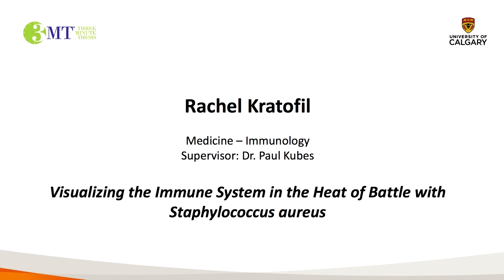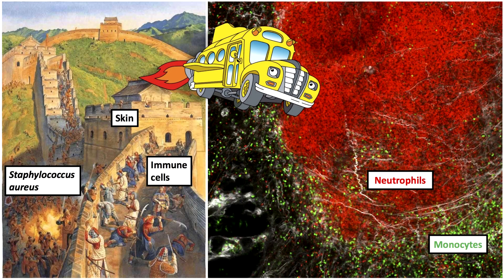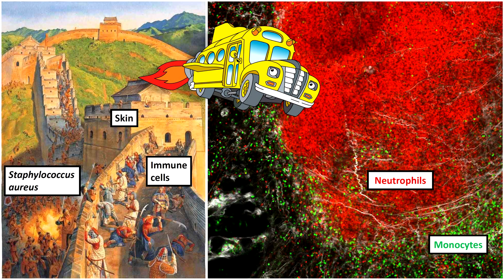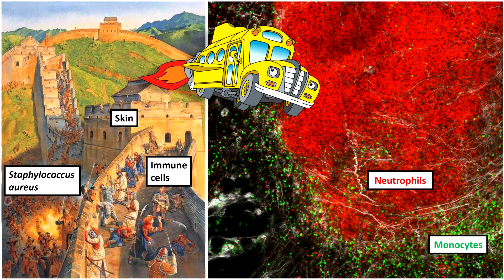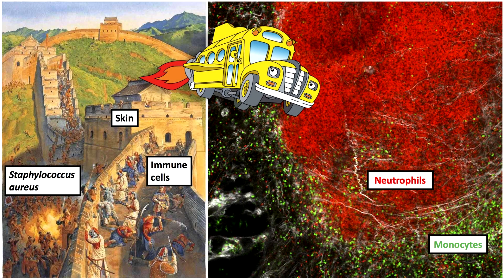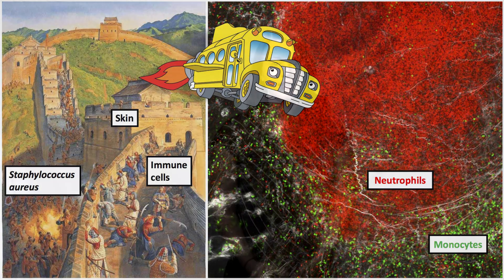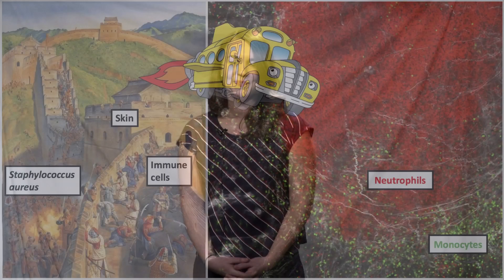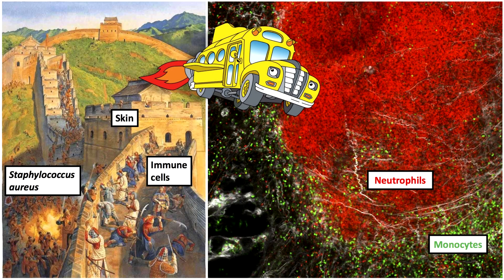UCalgary Three Minute Thesis (3MT) Competition 2019 - Rachel Kratofil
Rachel Kratofil - Immunology
Supervisor: Dr. Paul Kubes

Visualizing the Immune System in the Heat of Battle with Staphylococcus aureus

for more information on the Three Minute Thesis and graduate student communication skills.